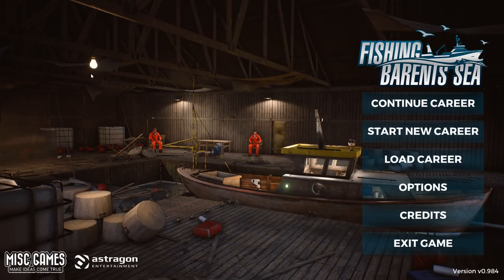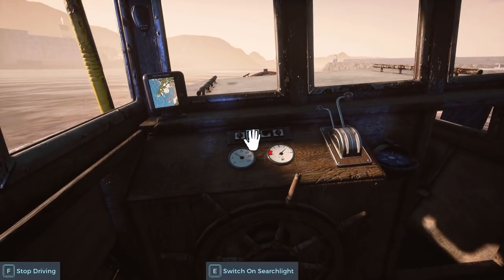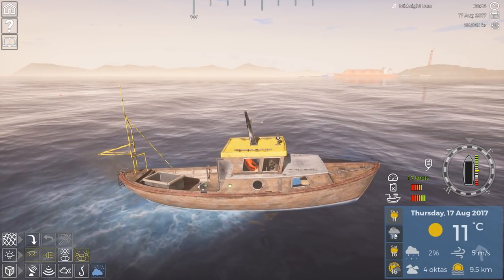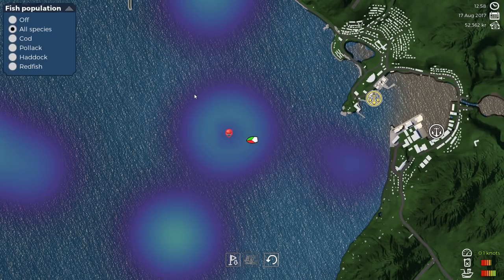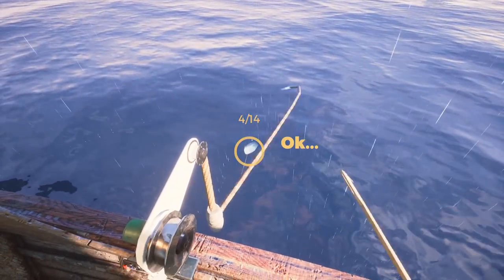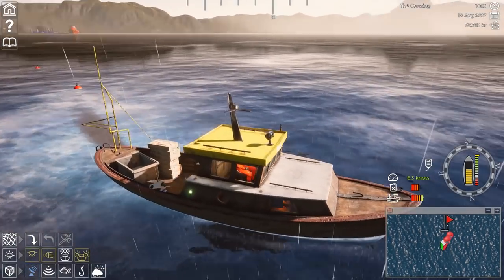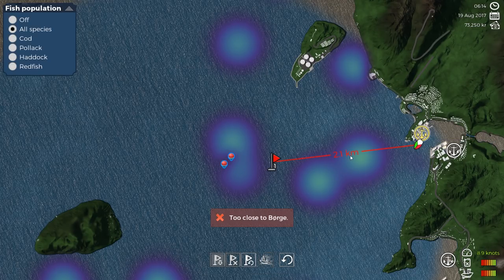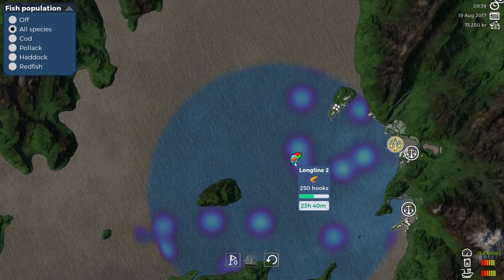[Eng] Fishing: Barents Sea - Fishing Boat Simulator - Simul8 Gaming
Welcome! Today we take a look at the upcoming game Fishing: Barents Sea.  Commercial fishing on the Barents Sea! Take the helm of your very own fishing boat in Fishing: Barents Sea and explore the vastness of the Barents Sea in search for the best fishing zones. Start out small and earn officially licensed Scanmar Equipment and the officially licensed Hermes trawler.

Specs & Hardware:

16GB Corsair DDR4,
500GB SSD,
1TB HDD,
Win 10

GoPro Hero3
RODE NT1